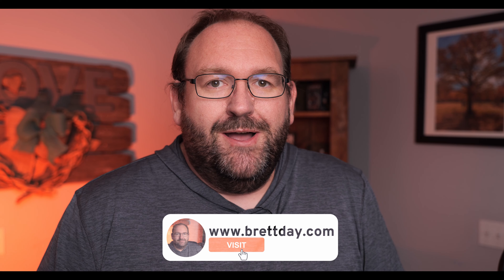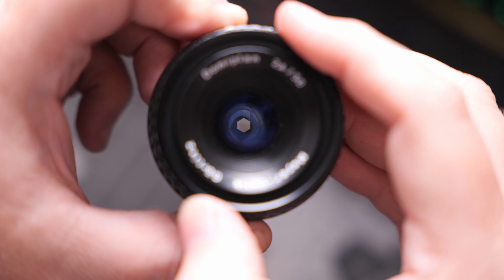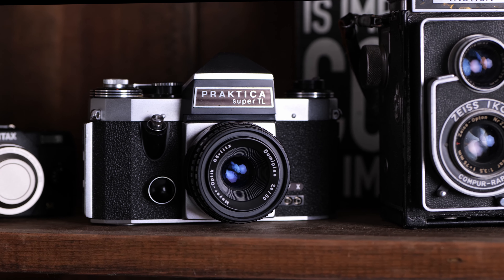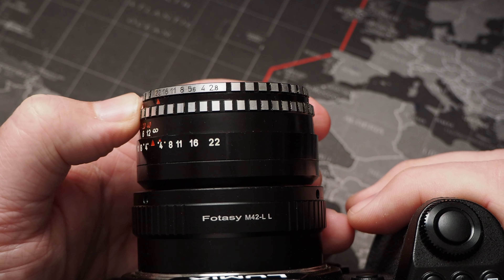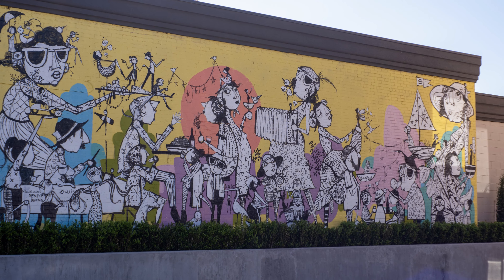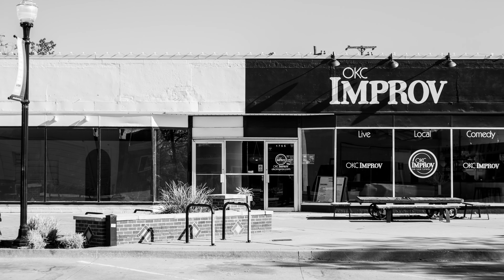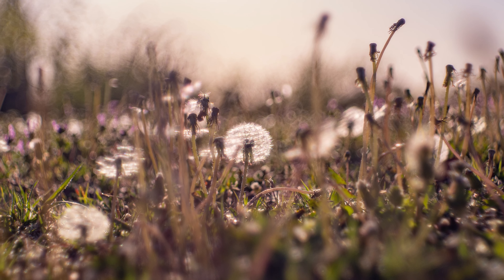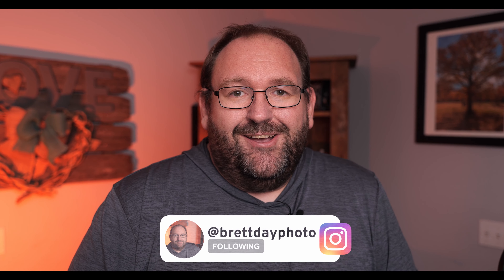Meyer Optik Gorlitz Domiplan 50mm F2.8 on a Panasonic Lumix S5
In this video, I adapt my 50+-year-old Meyer Optik Görlitz 50mm f2.8 Domiplan to work on my Panasonic Lumix S5. I haven't used this lens for almost 30 years, so I'm quite excited about it.

This video was shot on the Panasonic Lumix S5, the Sigma 24-70mm f2.8 Art, the Panasonic Lumix S 85mm f1.8.

Music
Used with permission from Creative Commons. Found in the YouTube Music Library: